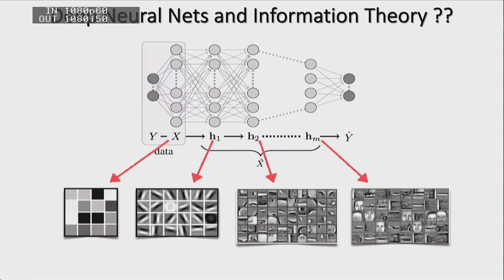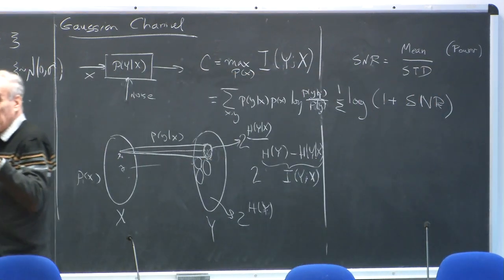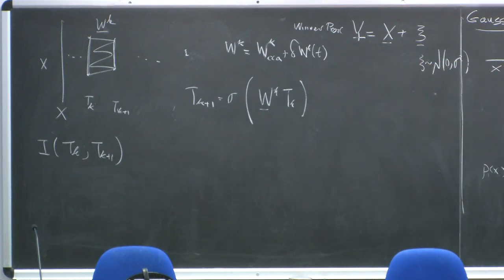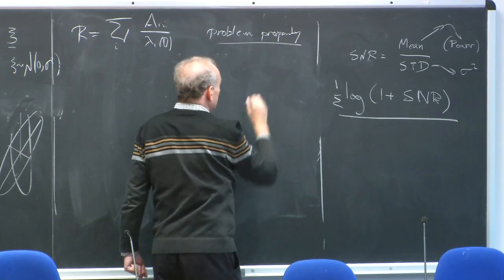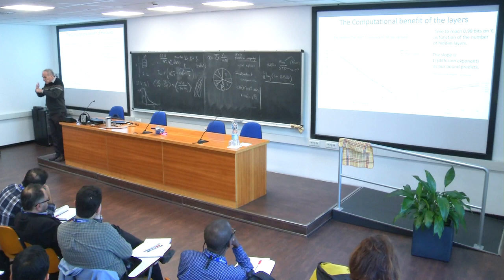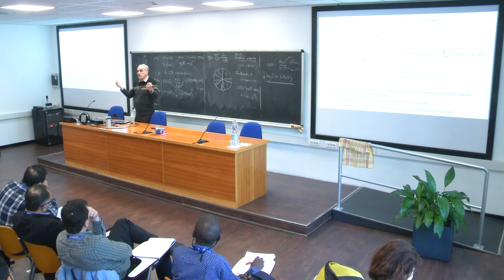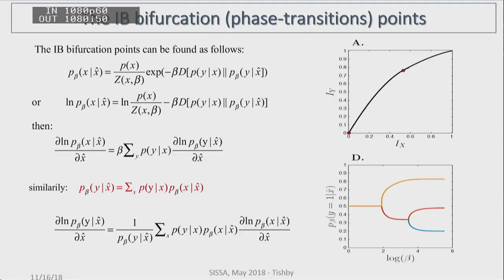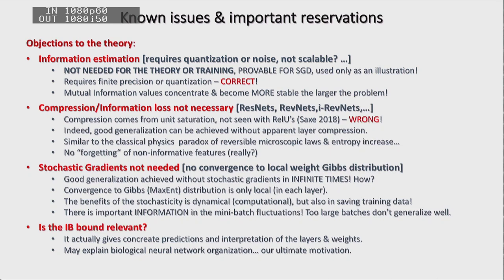Information Theory of Deep Learning - What Do the Layers of Deep Neural Networks Represent?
Speaker: N. TISHBY (The Hebrew University of Jerusalem)
Winter School on Quantitative Systems Biology: Learning and Artificial Intelligence (smr 3246)
2018_11_16-09_00-smr3246